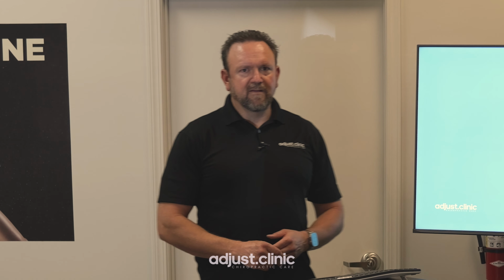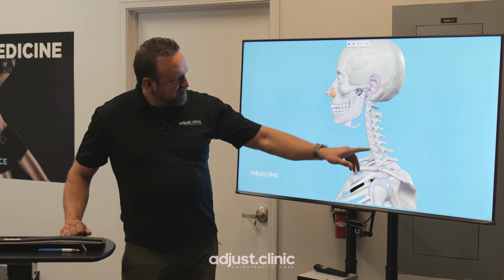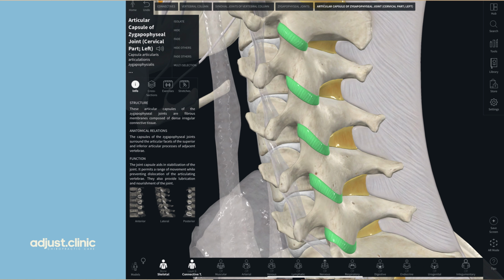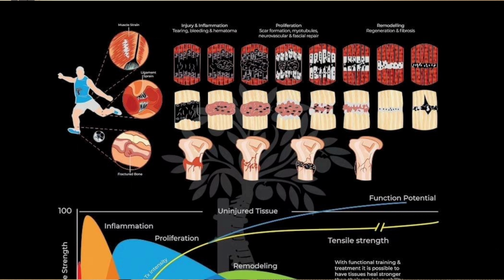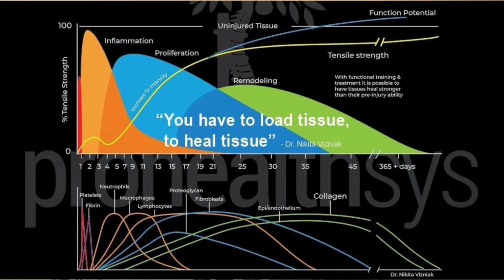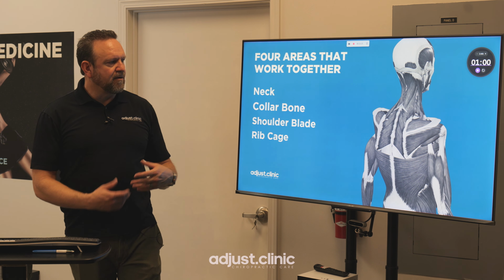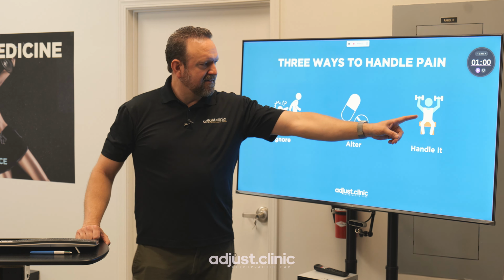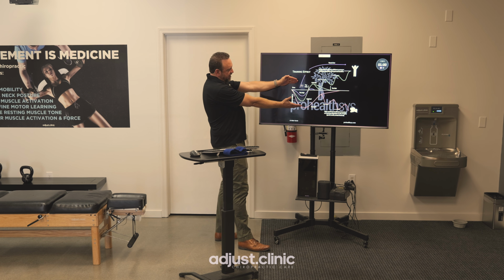The Petaluma Neck Pain Workshop